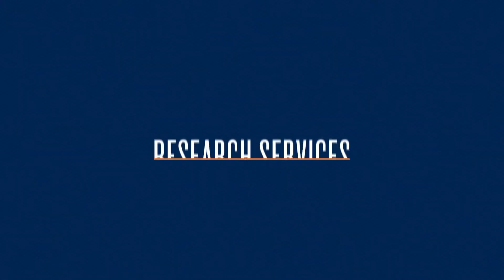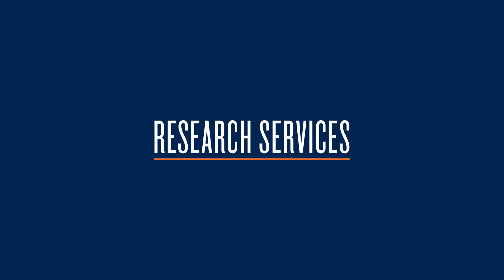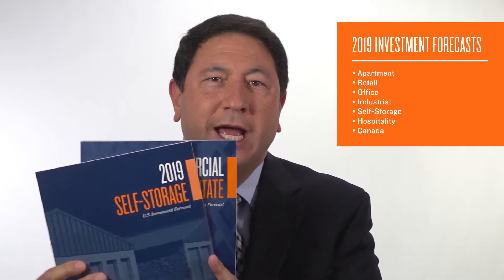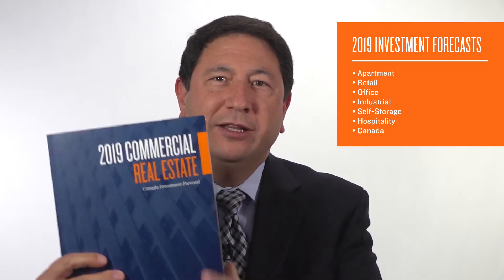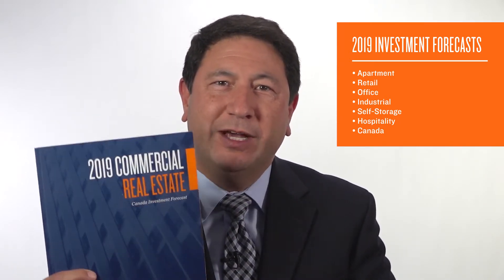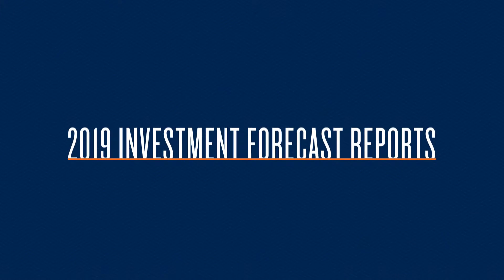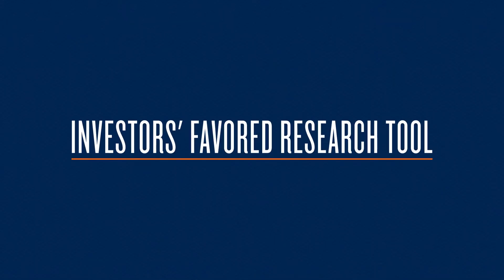2019 Investment Forecast Reports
April 5, 2019 Investment Forecast Report by Marcus & Millichap's Research Department.